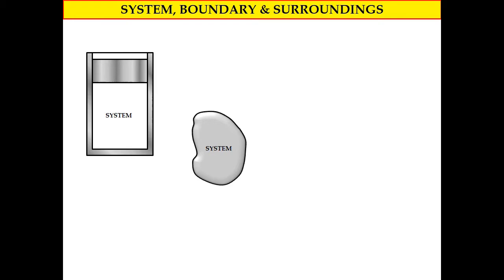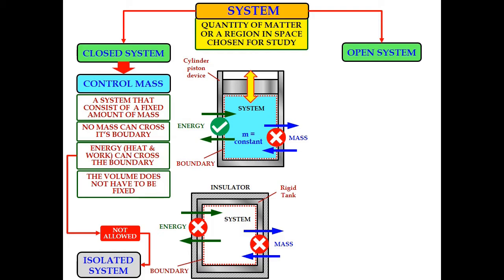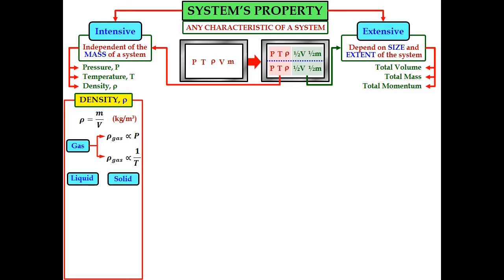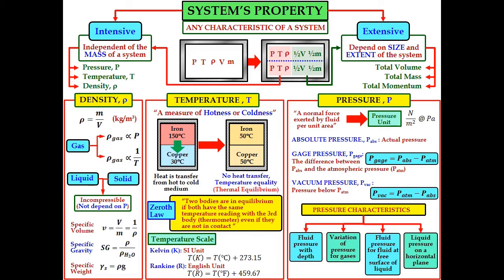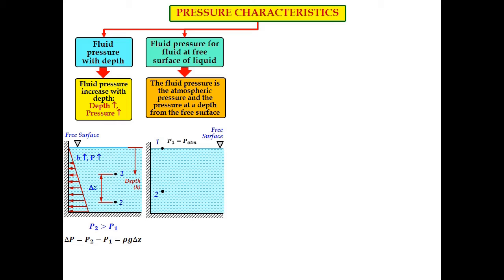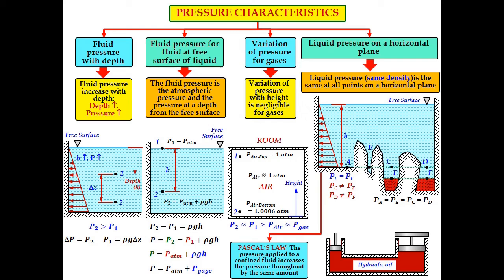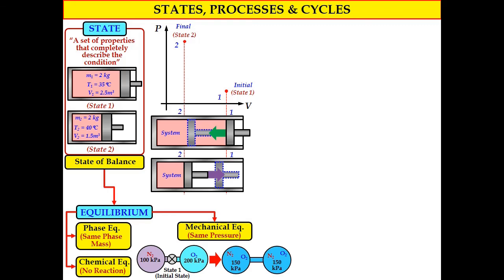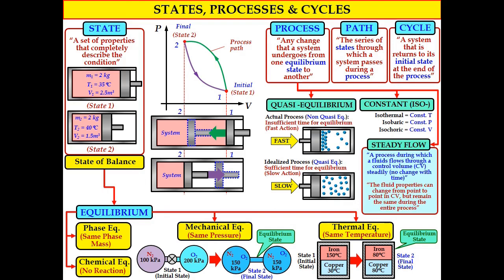THERMO 1 : CHAP 01 BASIC PRINCIPLE PART 2